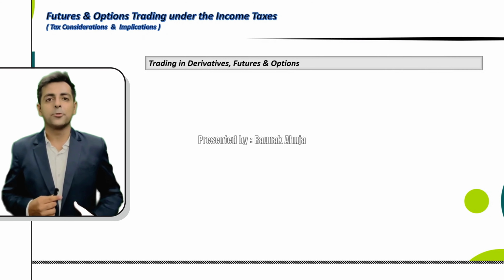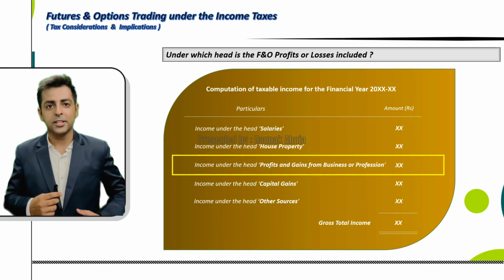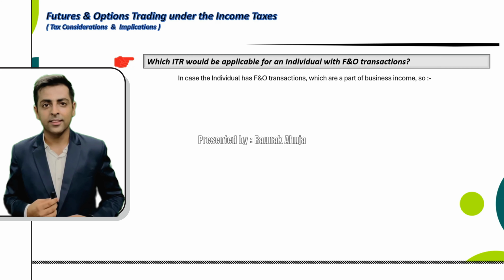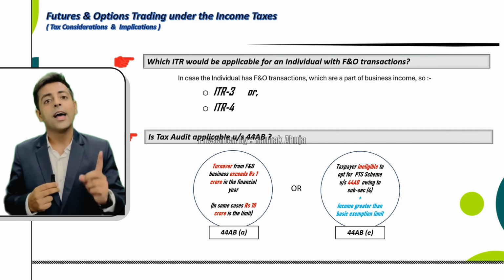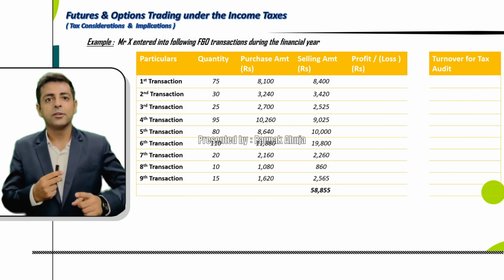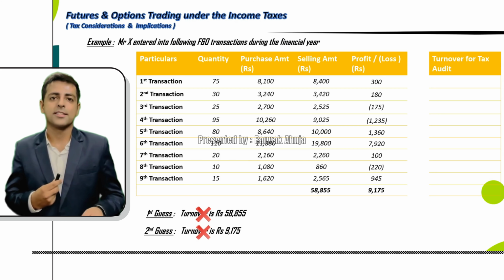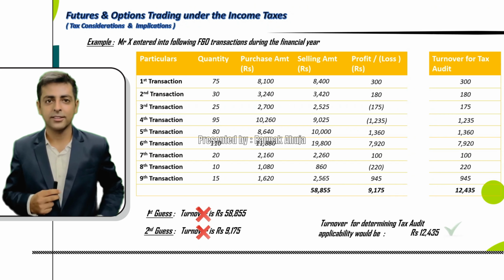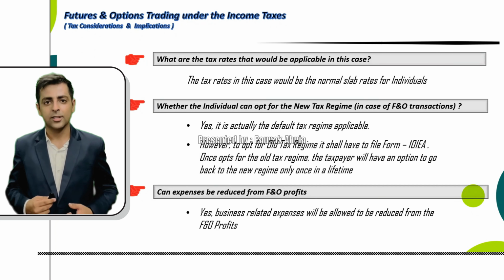Taxability of Futures & Options (FnO Segment)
1.  Revision & Rectification of Income Tax Returns FORM for AY 2025-26

2.  Some very important recent changes to ITR from AY 2025-26

3.  ITR-2 & ITR-3 related issues
* How to fill up Interest & Principal Amount on Housing Loan in ITR-2 or ITR-3 where there is more than one Housing Loan from different banks or financial institutions
* How to fill STCG on sale of Land or Building or Flat or Immovable Property in ITR-2
* How to fill LTCG on sale of Land or Building or Flat or Immovable Property in ITR-2
* How to fill LTCG u/s 112A on sale of Equity Shares or Equity Oriented Mutual Fund (purchased on or before 31st Jan 2018) in ITR-2 (where STT has been charged)
* How to fill LTCG u/s 112A on sale of Equity Shares or Equity Oriented Mutual Fund (purchased after 31st Jan 2018) in ITR-2 (where STT has been charged)
* How to fill STCG u/s 111A on sale of Equity Shares or Equity Oriented Mutual Fund in ITR-2 (where STT has been charged)

4.  Payment related issues

5. General Income Tax Return-related issues